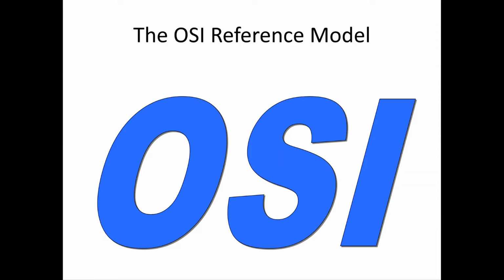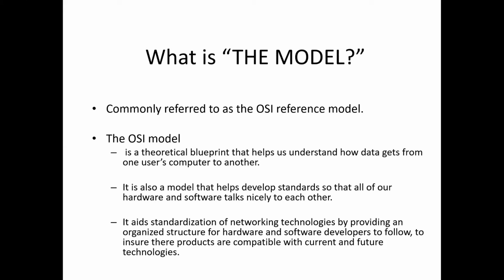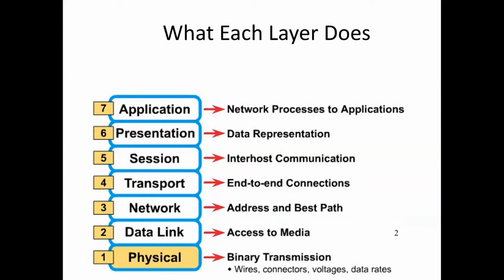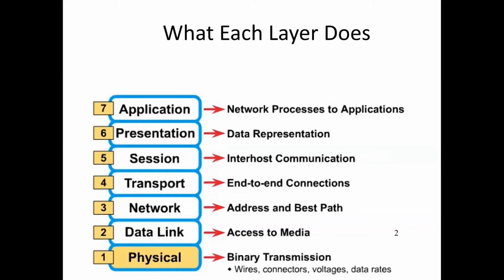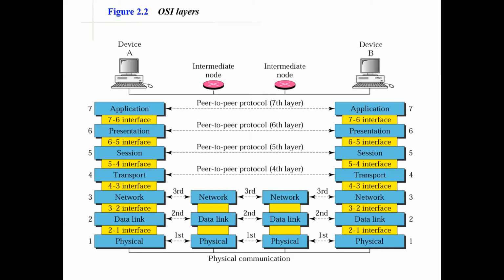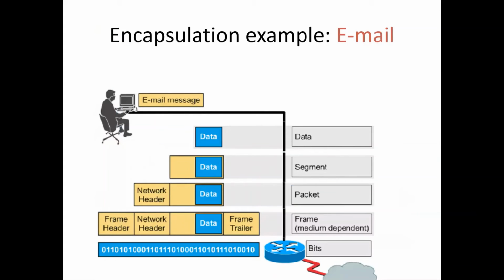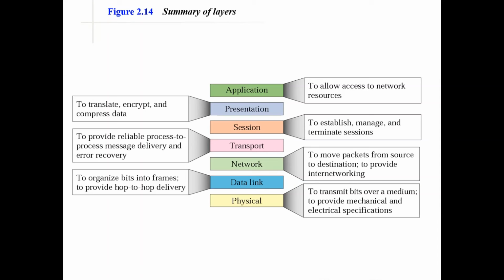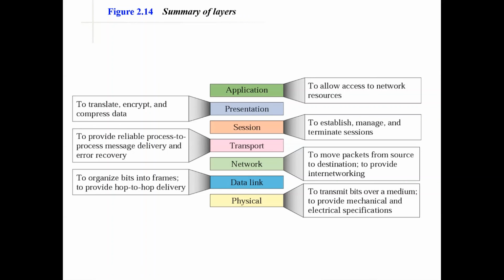OSI Model Computer Network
What are the characteristics of OSI model?
What is computer network?

Characteristics of OSI Model: 1 The OSI model is divided into two layers: upper layers and lower layers. 2 The upper layer of the OSI model mainly deals with the application related issues, and they are implemented only in the software. ... 3 The lower layer of the OSI model deals with the data transport issues. ...
OSI Model: Layers, Characteristics, Functions - jaipurking
See all video for this question

{THIS IS THE OFFICIAL YOUTUBE CHANNEL OF JAIPUR KING. YOU CAN ALSO CONNECT WITH OUR OTHER CHANNEL & WEBSITE ON SOCIAL MEDIA PLATFORMS.}